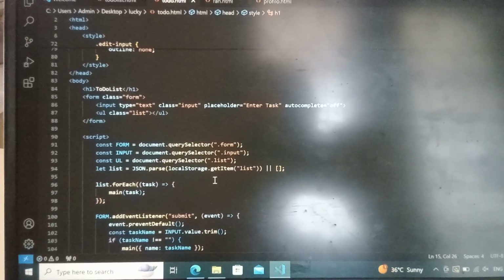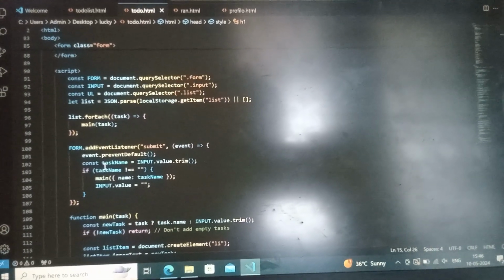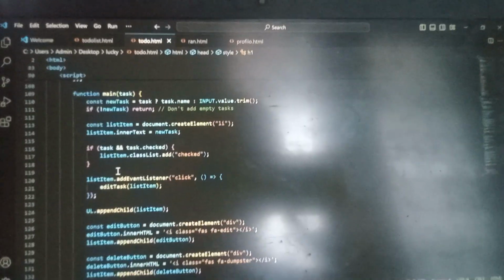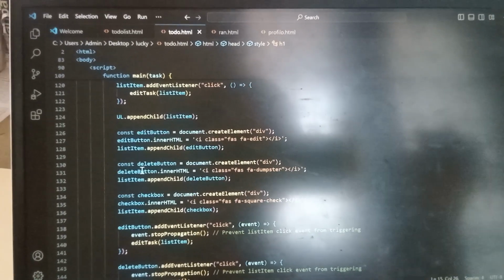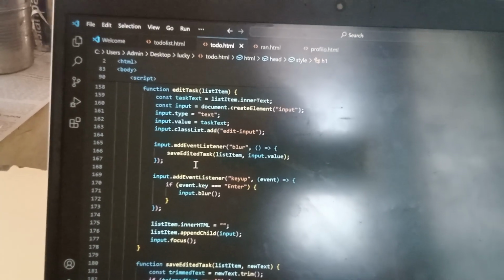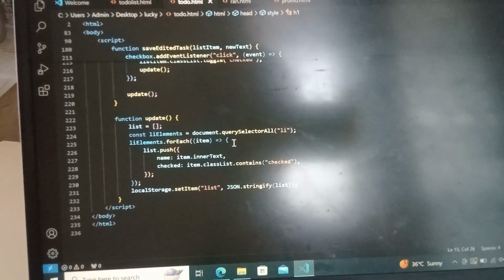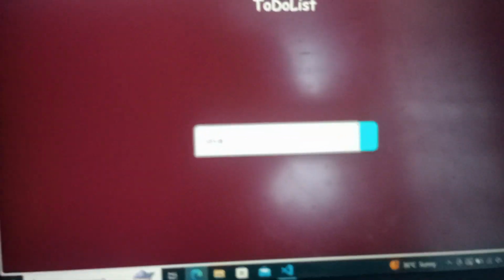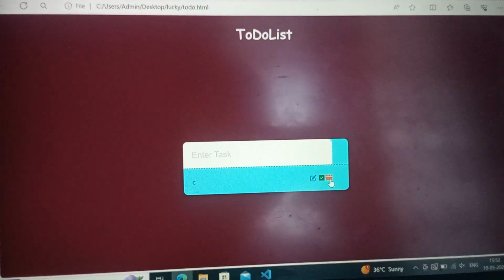To do list html, css, js